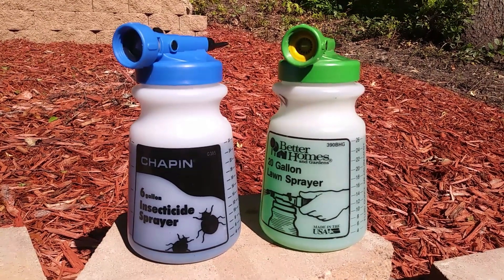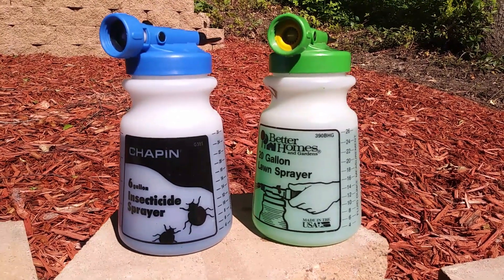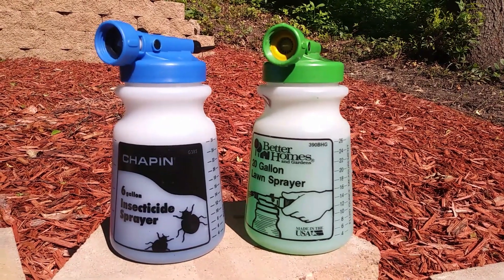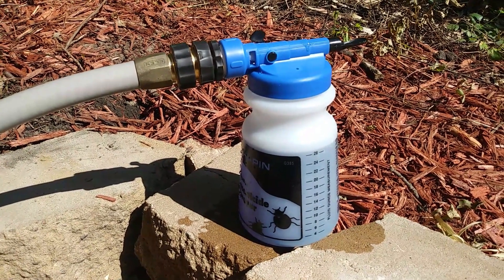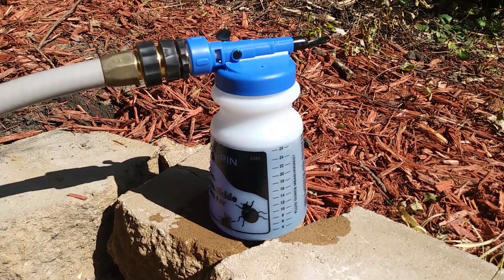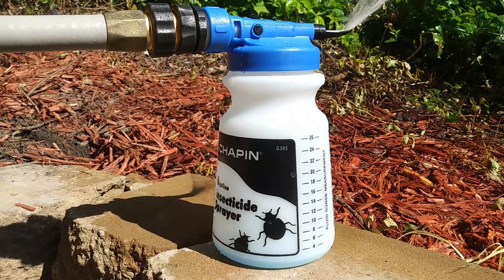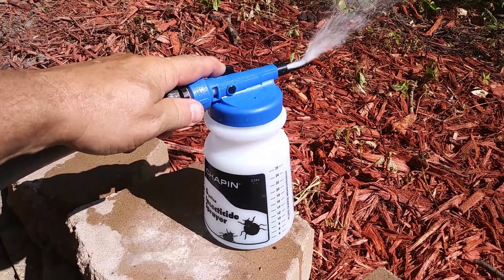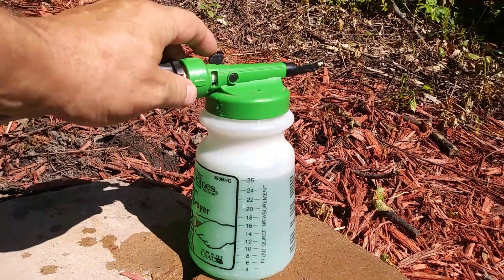Chapin 385 and 390 Hose-end Sprayer Tests | Mixing ratio and GPM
Measuring the actual mixing ratio and GPM of these devices.  See my other hose-end sprayer videos.

The Chapin 385 is advertised as a 6 gallon device for use as an insecticide sprayer.

My test today shows it can make a darn good lawn sprayer, with the performance numbers equating to a 7.2 oz/1000 sq. ft. capability using a normal pace. The 6 gallons (I measured 6.9) is about how much water it uses to empty the bottle (which can hold up to 32 ounces). I measured 1.08 GPM so its run time is around 6.5 minutes full up. That equates to a 4400 sq. foot coverage with 32 ounces. A good fit.

This compares to their 390 Lawn Sprayer, labeled 20 gallons (though I measured 29), which today's test numbers equate to it being a 3.2 oz/1000 sq. ft. performer using a normal pace. I measured 2.01 GPM so its run time is 14.4 minutes to go empty. This shows you how slow it delivers the goods compared to the 385. Too slow imo.

Many of our more common lawn chemicals call for 6-8 oz/1000, so the Chapin 385 might be worth a look. It gives a better spray pattern than ALL of the "dial" sprayer's I've tested, which are also proving to be finicky.